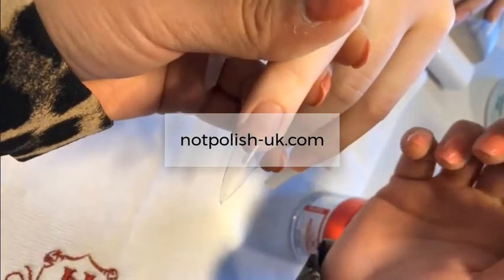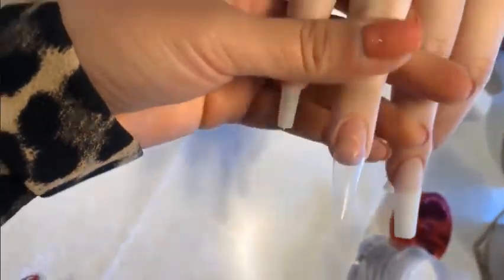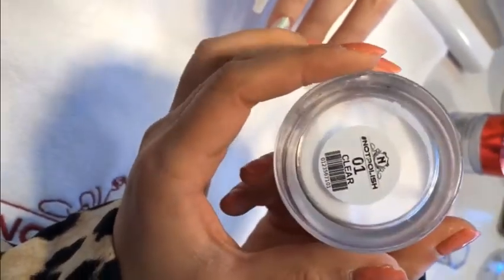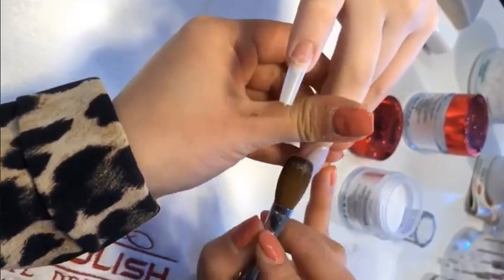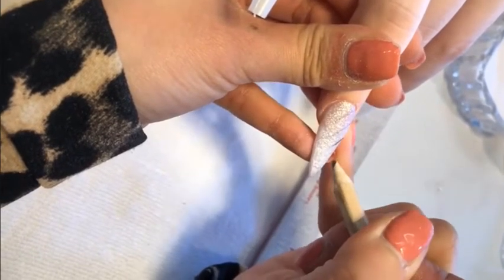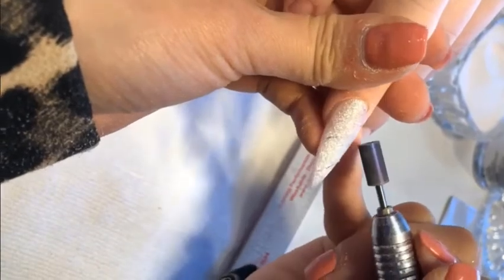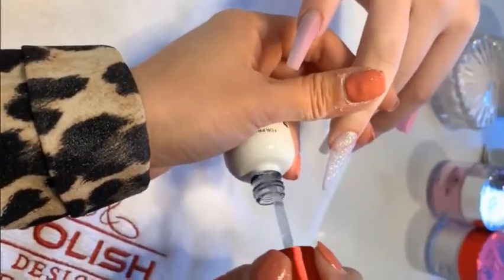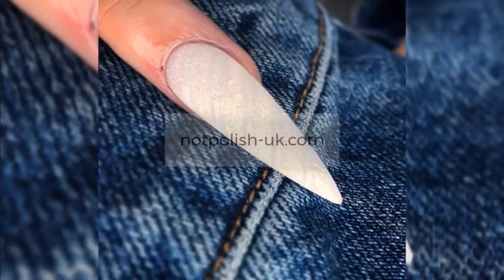NAIL TUTORIAL | My quickest Unicorn 🦄 | 174 Mystic White NOTPOLISH